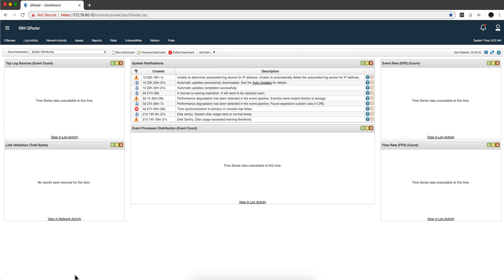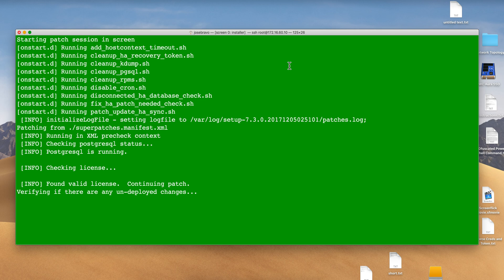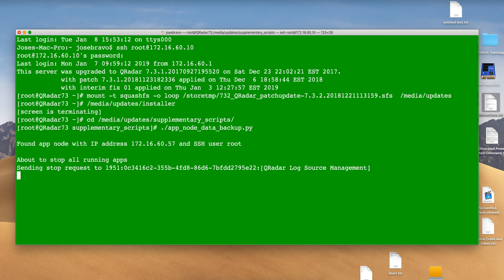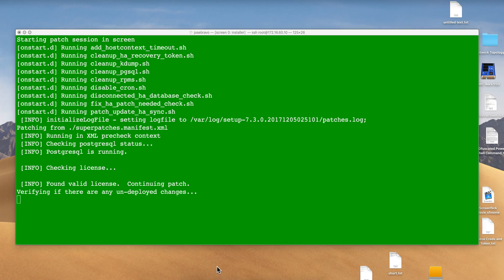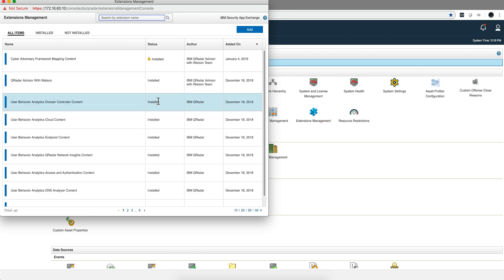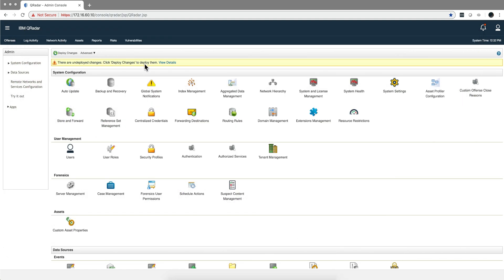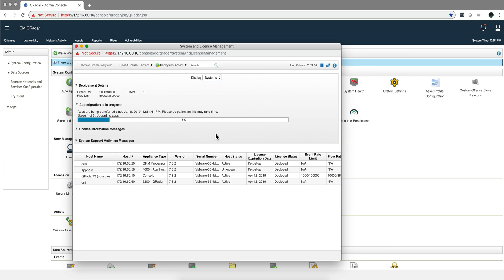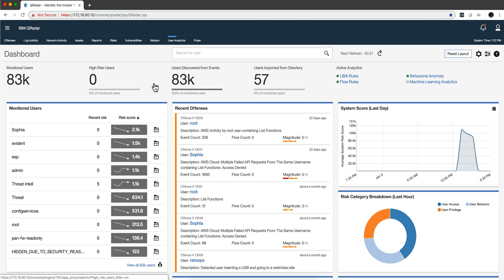Migrating from AppNode to AppHost Part 2